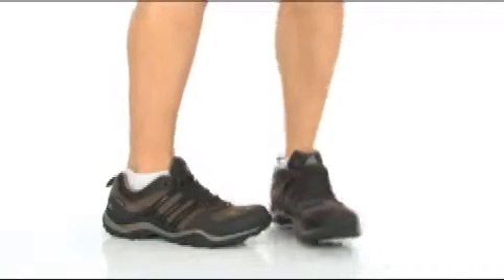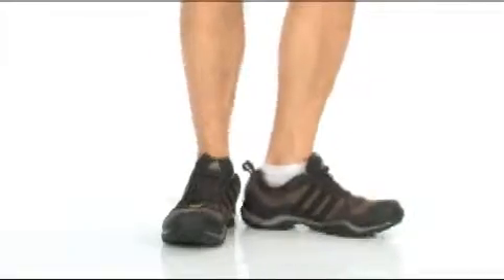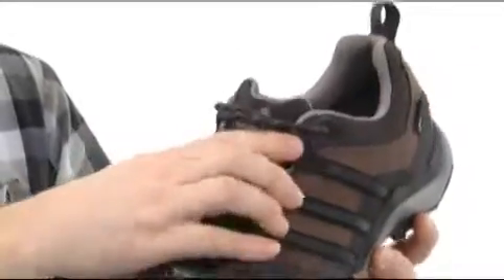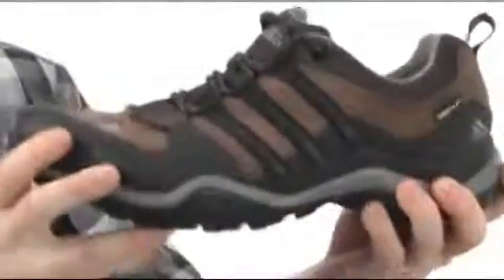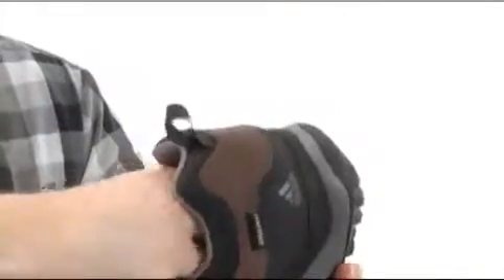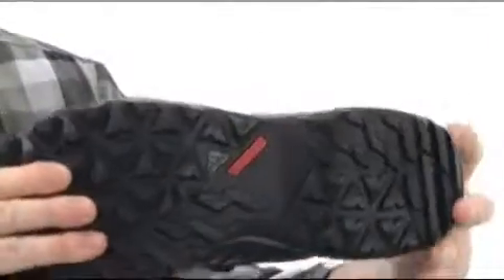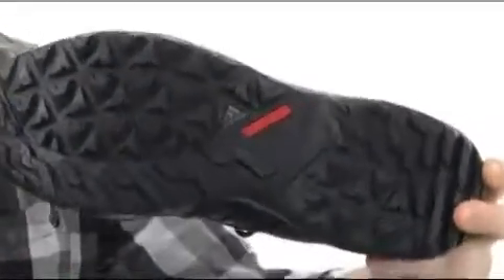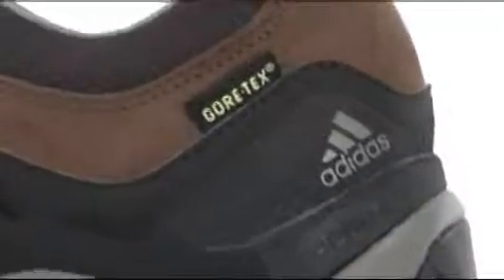adidas Outdoor Kumacross GTX® Men's Shoe